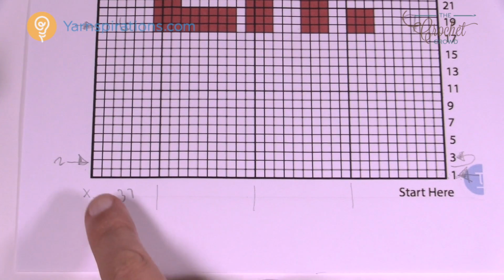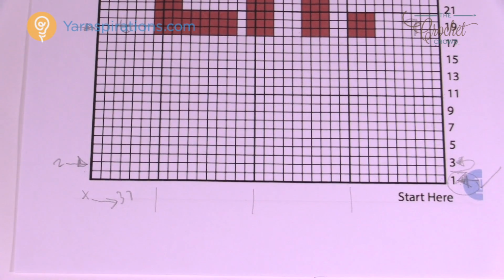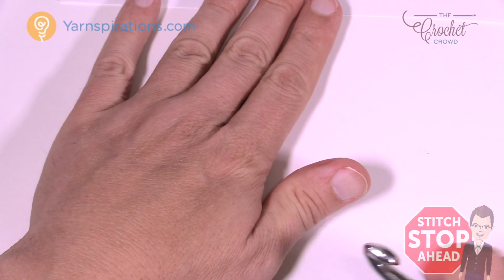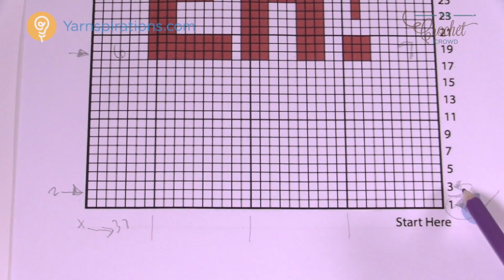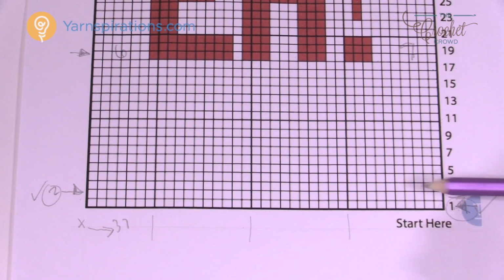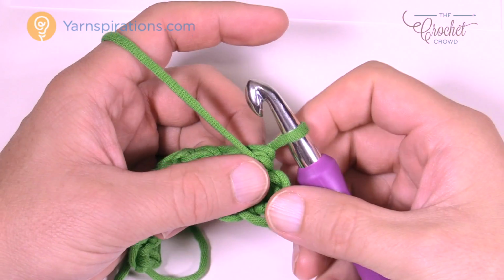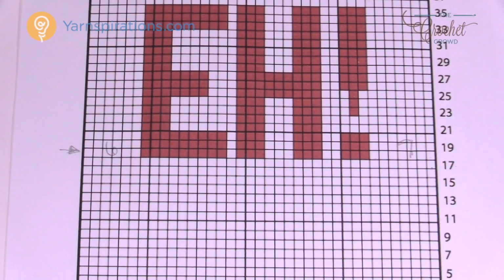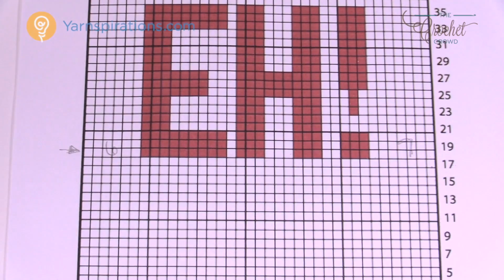Crochet EH! Canadian Pillow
You know what they say EH! Us Canadians say EH! A lot! You know what I mean EH! Today, we have a Croch-EH! Pillow just for you.

Originally, I thought this was a knit pillow eh! But then I realized it was just an illusion using Split Half Double Crochet Techniques. It's also using Tapestry Crochet Techniques too which I talk about in the tutorial. Tapestry Crochet is the art of carrying under under the stitches. So when the red is being crocheted, the cream is being hidden under the stitch and vice versa for the cream when hiding the red. The tutorial will show you how to switch your colours.